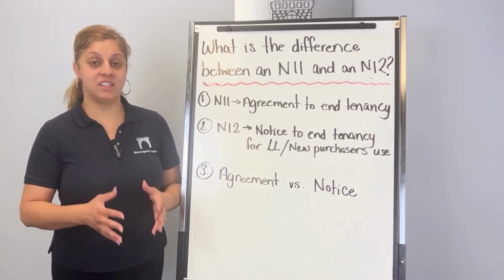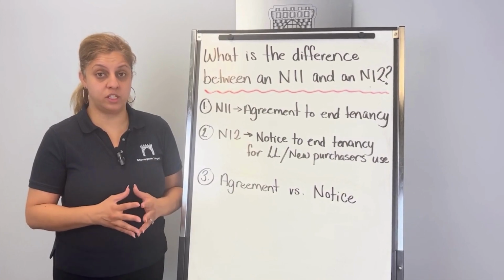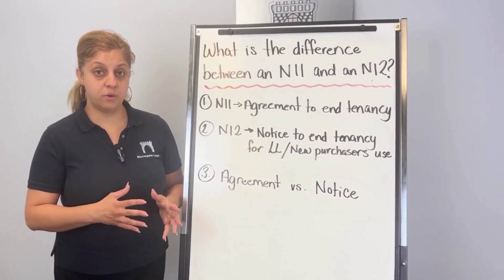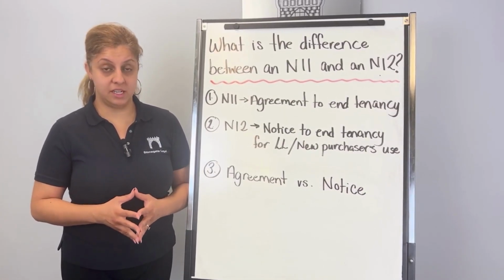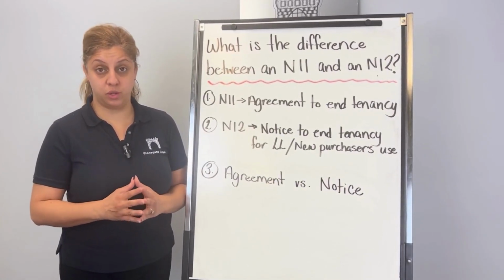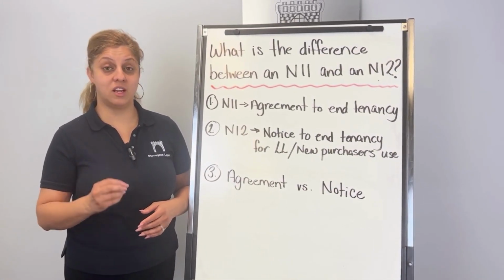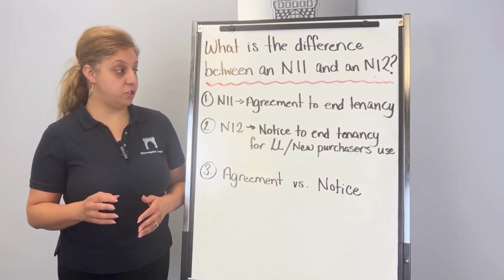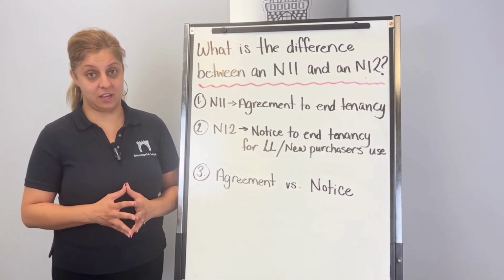What is the difference between the N11 vs N12?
Both the N11 and N12 can end a tenancy in Ontario — but they're completely different documents used in completely different situations. Mixing them up can be a costly mistake.

In this video, we break down the key differences between the N11 (Agreement to End the Tenancy) and the N12 (Notice to End the Tenancy Because the Landlord, a Purchaser or a Family Member Requires the Rental Unit).

The N11 is a voluntary mutual agreement between landlord and tenant — both parties agree to end the tenancy on a specific date. The N12 is a unilateral notice served by the landlord when they or an immediate family member intends to move in, or when a purchaser requires personal use. These documents have completely different legal effects, requirements, and timelines.

Understanding which form to use — and when — is essential for any Ontario landlord navigating a tenancy ending.

At Stonegate Legal Services, we draft and advise on N11 and N12 notices for landlords across Ontario.

What we cover:
• Purpose and use of the N11 notice
• Purpose and use of the N12 notice
• Key differences in requirements and compensation obligations
• When to use one vs. the other
• What happens if you serve the wrong notice

Stonegate Legal Services — Ontario's landlord notice specialists.